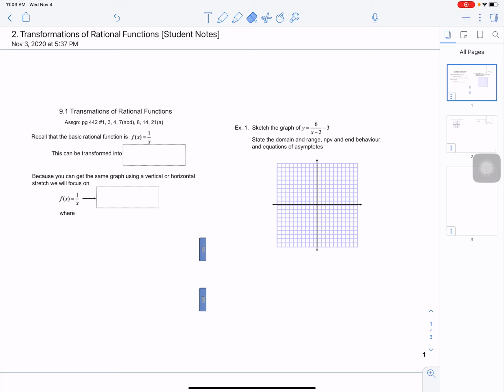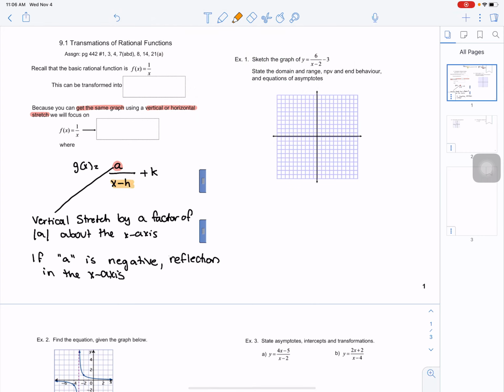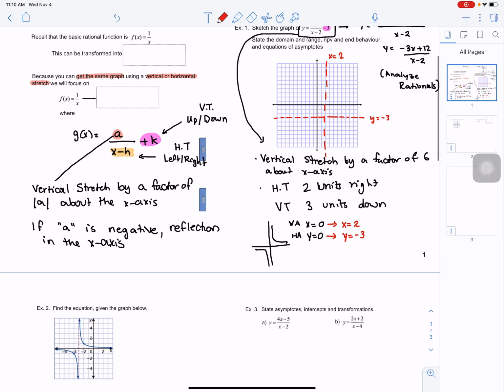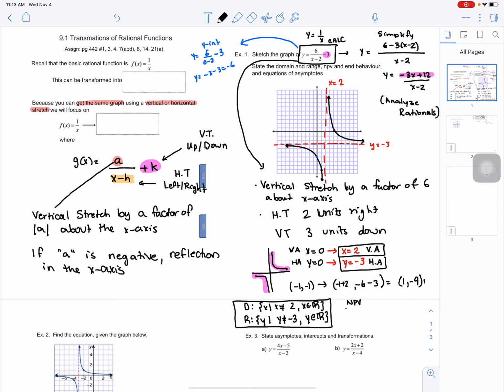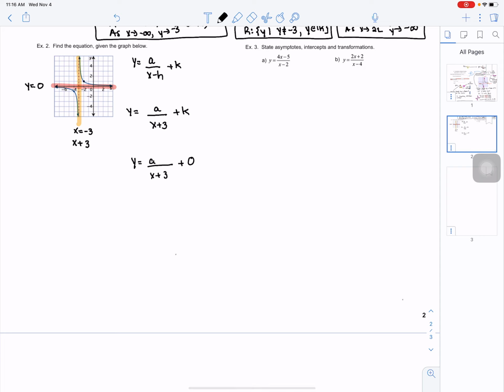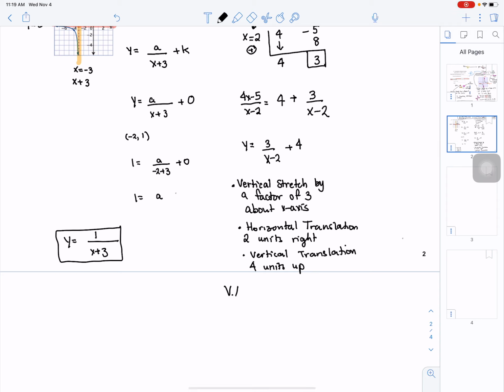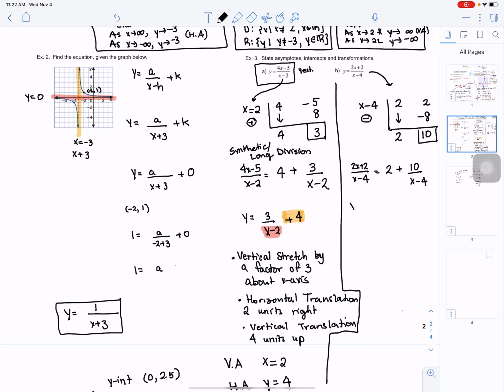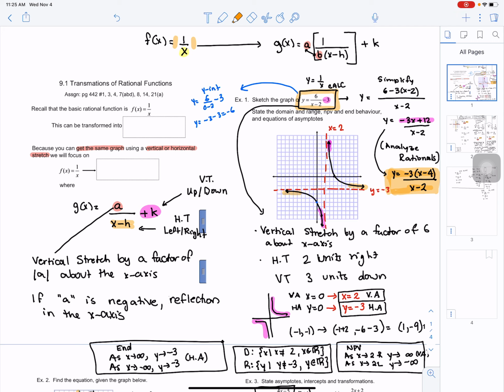Math 30-1 Transformations of Rational Functions